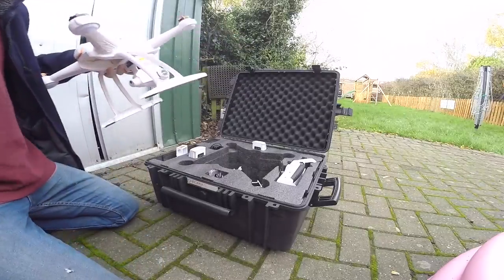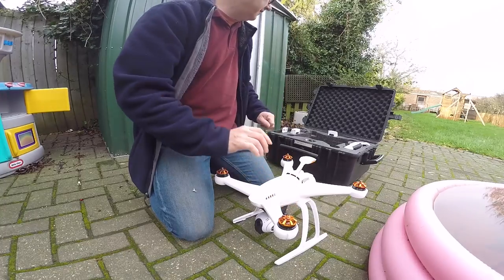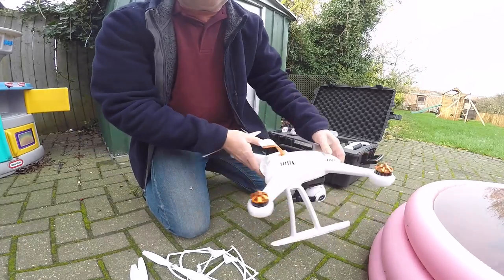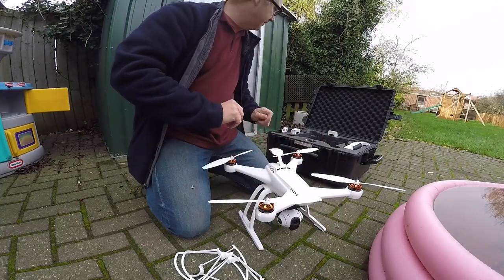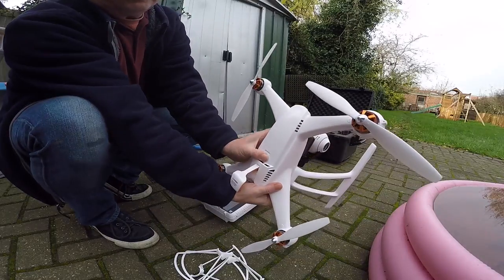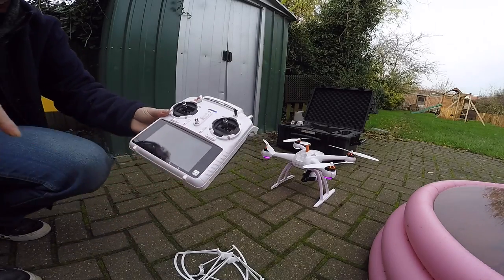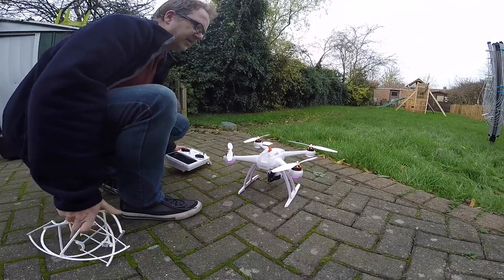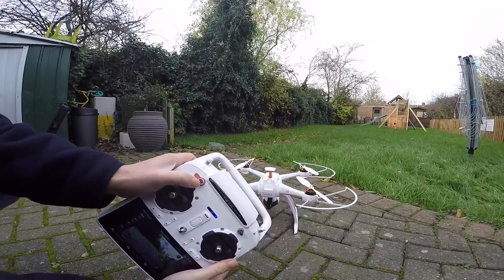BNF Blade Chroma conversion to ST10+ test flight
The conversion from Spektrum was very easy. Just swap it the receiver and you are away. Quite a windy day. And I didn't go high or beyond my own back garden. Quite impressed!